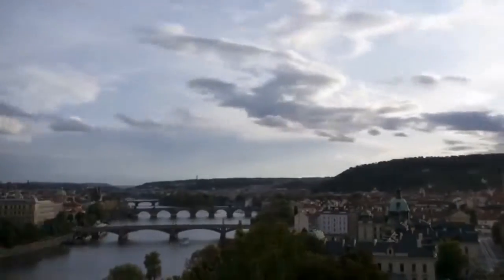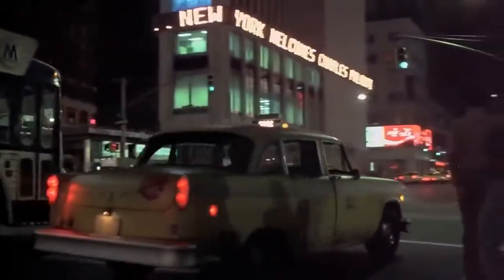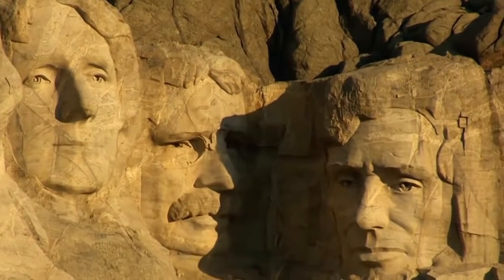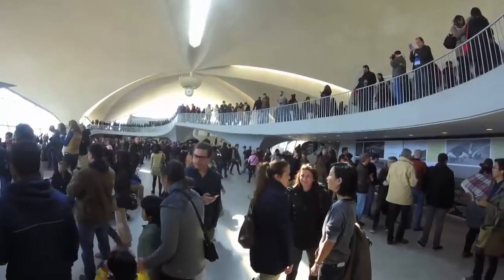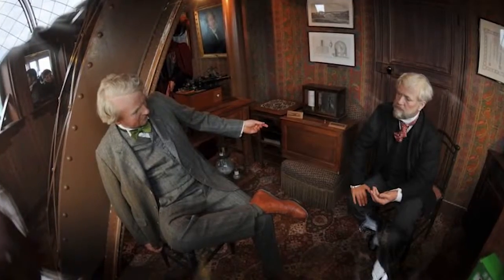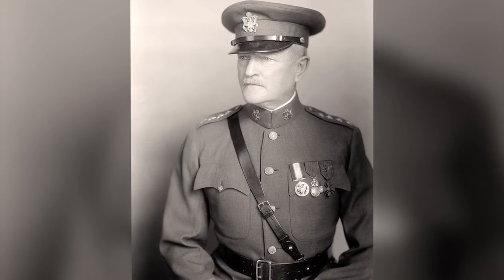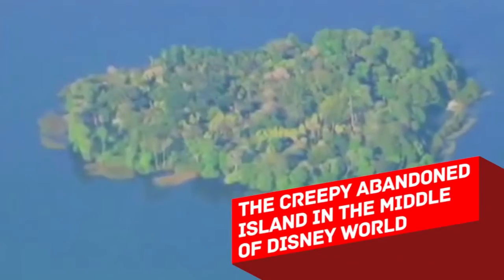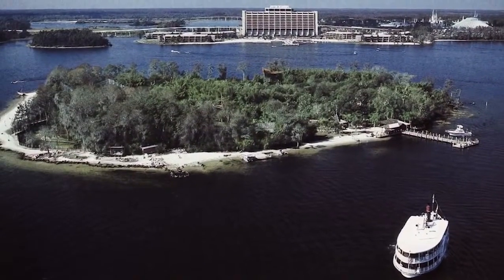Top Facts 7 SECRET PLACES HIDDEN IN PLAIN SIGHT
An apartment at the top of the Eiffel Tower, a hidden vault behind Mount Rushmore, hidden Island in Disney world and more secret places hidden in plain sight watch in this video.

Channel Top Facts is the best collection of Top 10 videos based on insane facts, amazing  people, funny things and mind-blowing facts you won't believe. Educational topic and compile them into a Top 10 list for your entertainment.